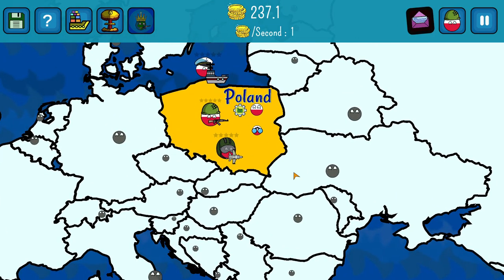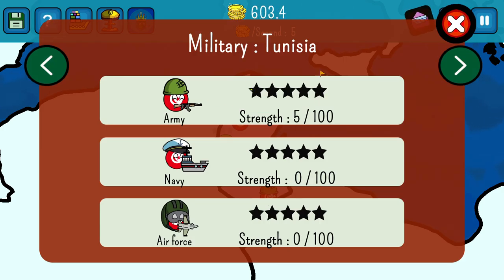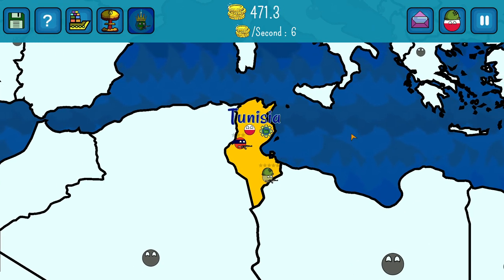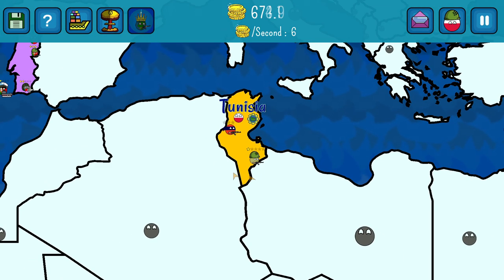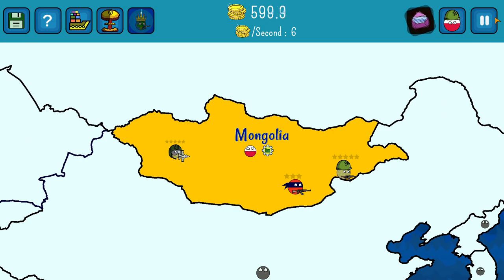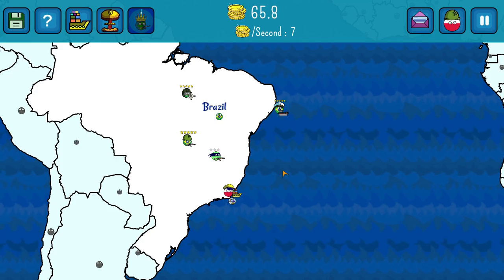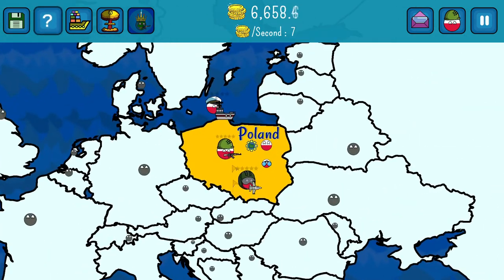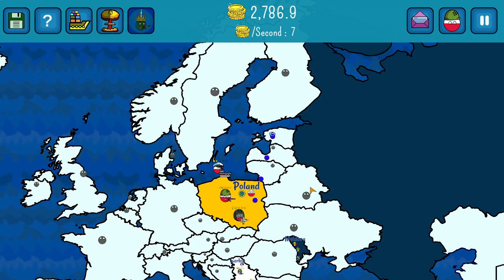Dictators: No Peace - Tutorial [#1]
Hello everyone, in this video I will show you how to make money, what friendly rebels do and what is Trade Deal Good Times in the game Dictators: No Peace.

or simply:
But I do NOT force you to do so, if you dont want dont do anything.